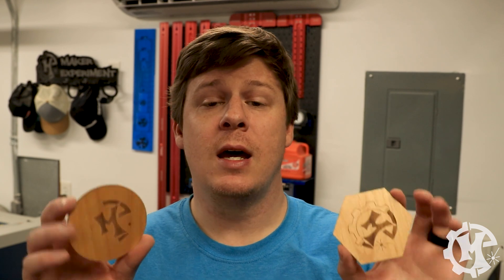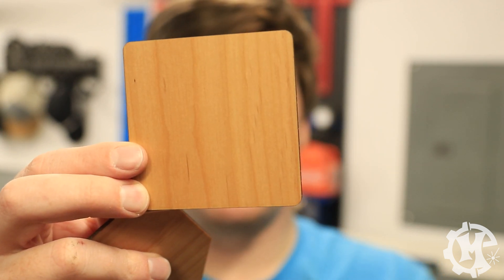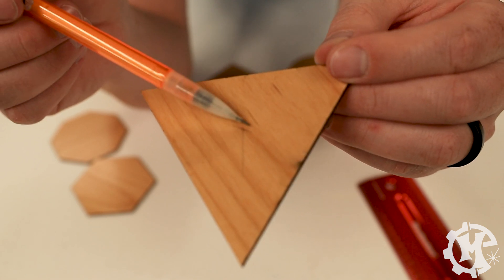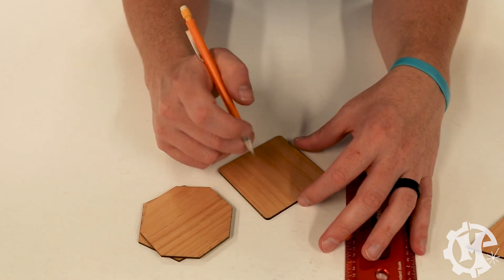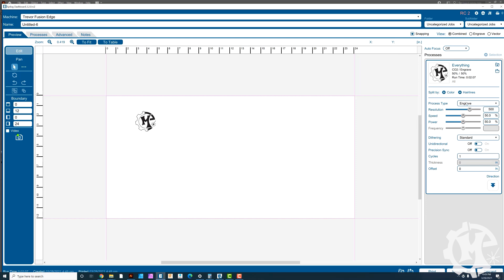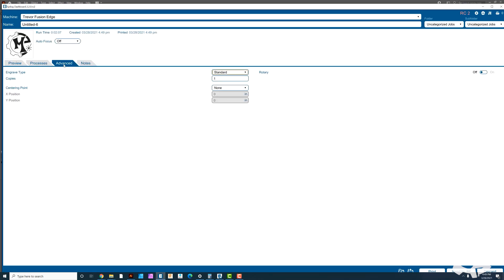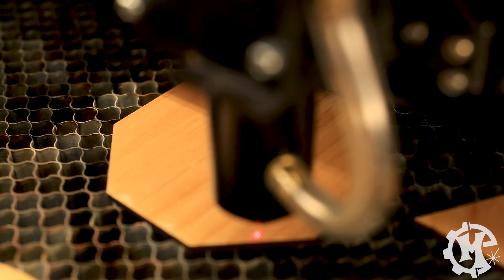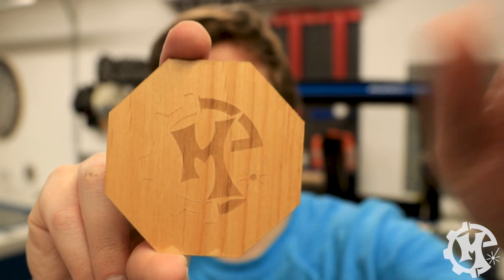How to do Center Center Engraving on a Laser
● MATERIALS USED

● TOOLS USED
Epilog Fusion Edge
• Laser specs: 60-watt Epilog Fusion Edge
• Raster Engraving Wood: 500DPI, 80% speed, 30% power